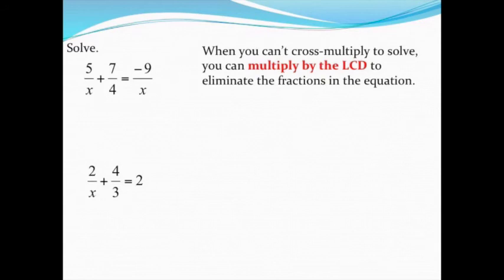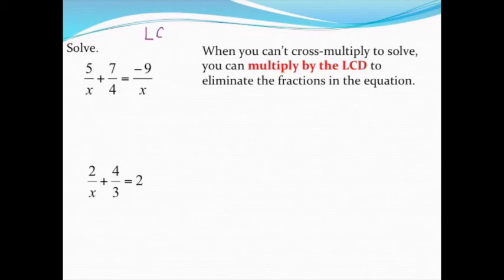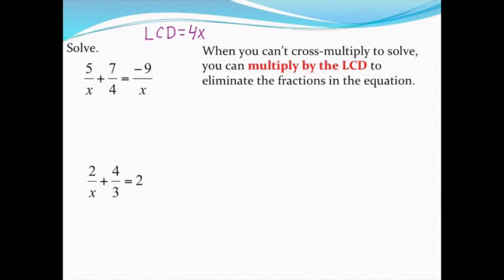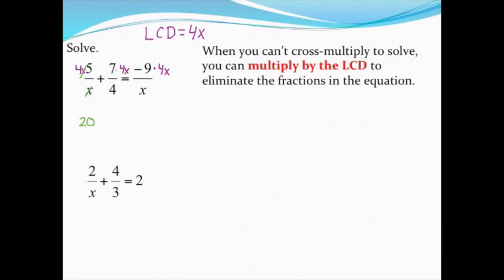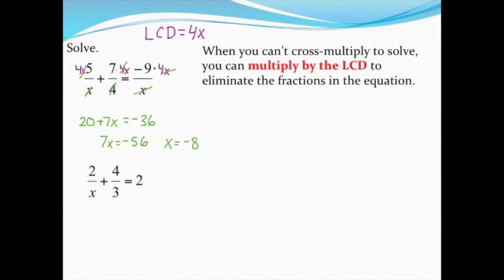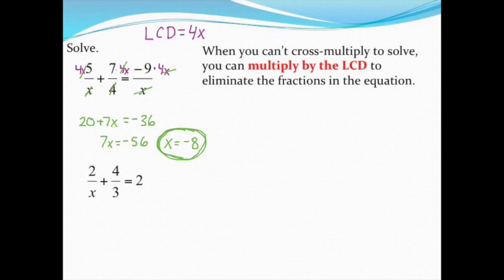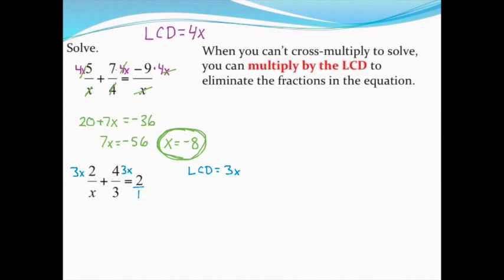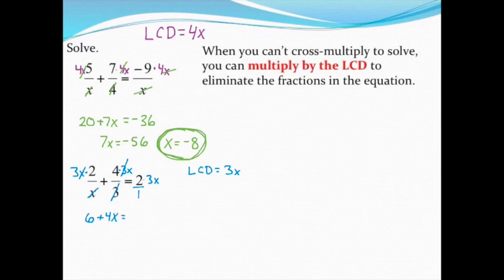Solving rational equations using an LCD (1)